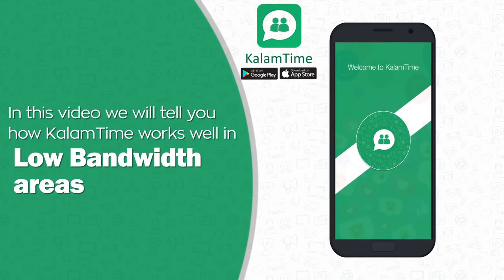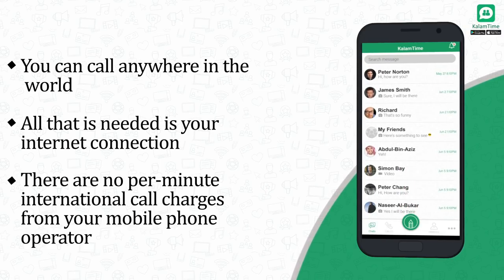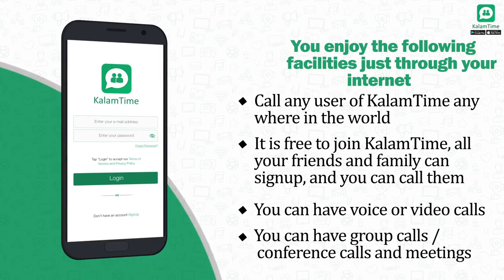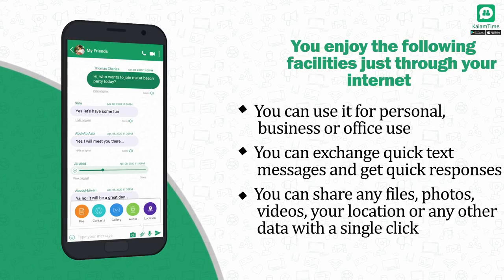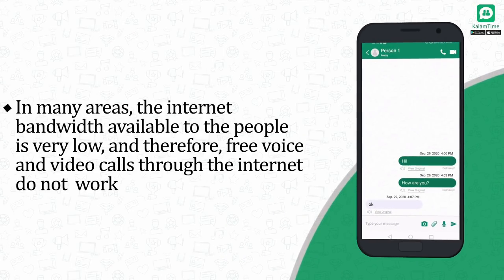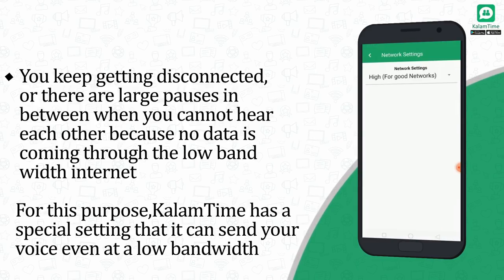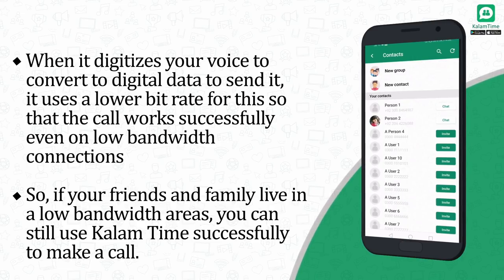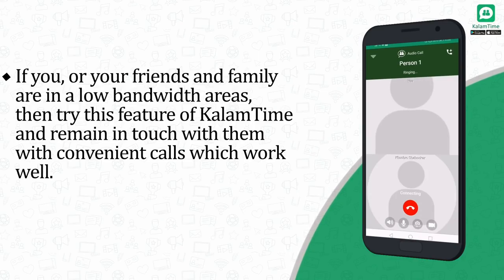Low Bandwidth international calls using KalamTime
KalamTime provides the facility of free international voice calls, free video calls and group or conference calls. You can call anywhere in the world. All that is needed is your internet connection. There are no per-minute international call charges from your mobile phone operator. You enjoy the following facilities just through your internet
 Call any user of KalamTime anywhere in the world. It is free to join KalamTime, all your friends and family can signup, and you can call them.
 You can have voice or video calls
 You can have group calls / conference calls and meetings
 You can use it for personal, business or office use
 You can exchange quick text messages and get quick responses
 You can share any files, photos, videos, your location or any other data with a single click
 You can save all of the above items that were sent to you or forward them to other channels, like to other users, to email, social media, internet storage sites such as Google Drive or other channels.
In many countries, the internet bandwidth available to the people is very low, and therefore, free voice and video calls through the internet do not work. You keep getting disconnected, or there are large pauses in between when you cannot hear each other because no data is coming through the low bandwidth internet. For this purpose, KalamTime has a special setting that it can send your voice even at a low bandwidth. When it digitizes your voice to convert to digital data to send it, it uses a lower bit rate for this so that the call works successfully even on low bandwidth connections. So, if your friends and family live in a low bandwidth country, you can still use KalamTime successfully to make a call. Most other existing communication apps do not provide this feature, but continue to use high bandwidth, and therefore their calls are unsuccessful in lower bandwidth countries.
If you, or your friends and family are in a low bandwidth country, then try this feature of KalamTime and remain in touch with them with convenient calls which work well.